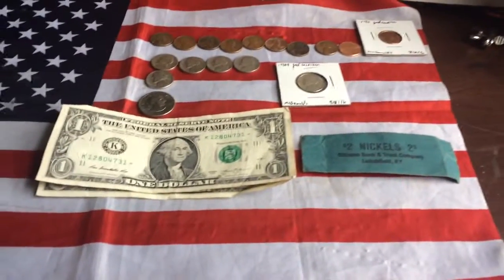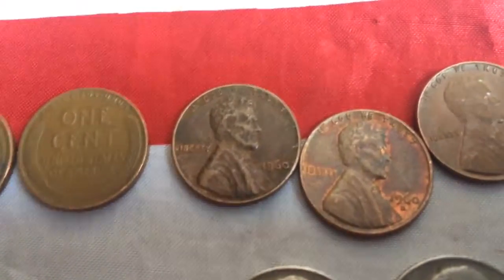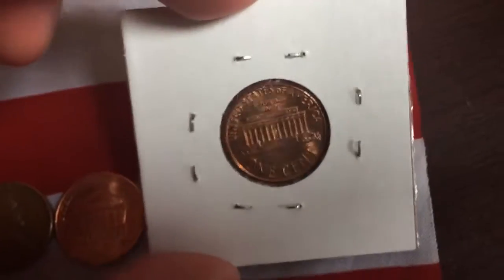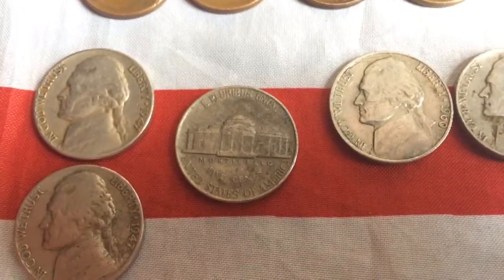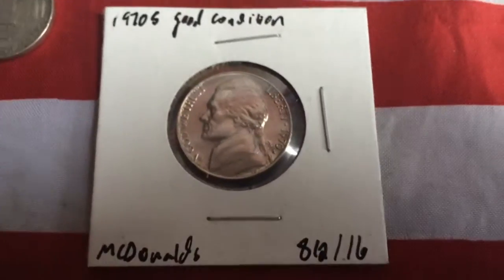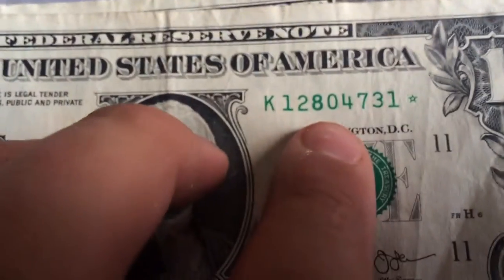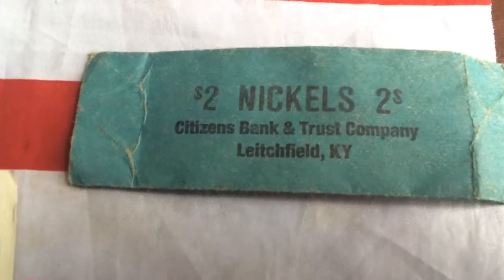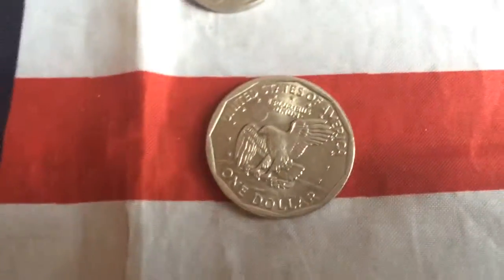A day late McDonald's coin finds- two wheaties and a good condition San Fransisco penny and nickel